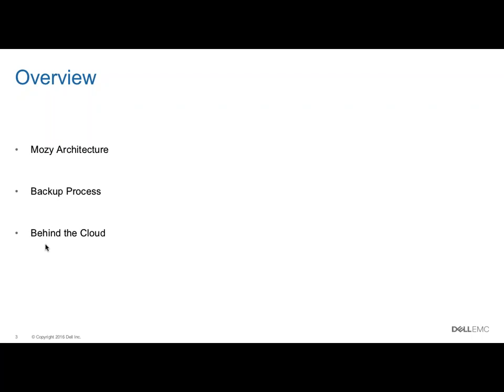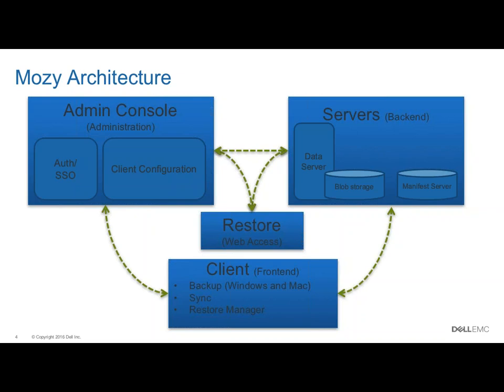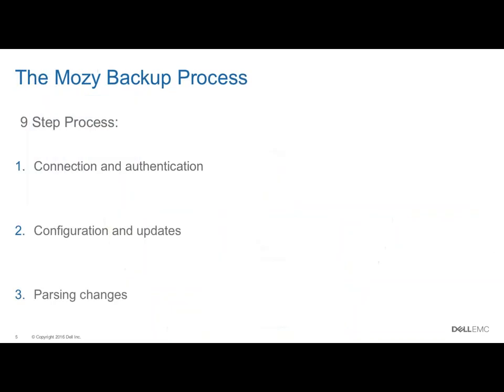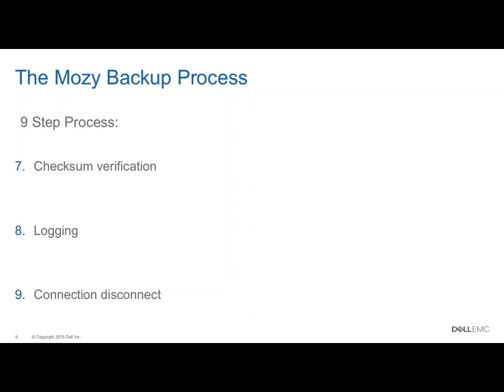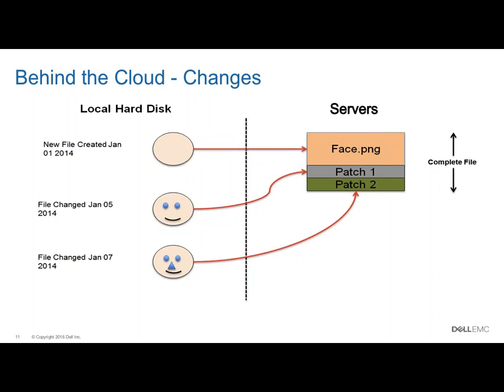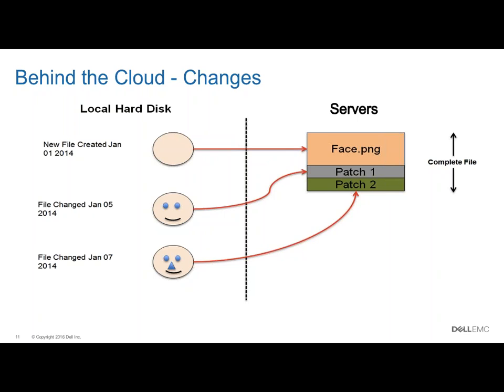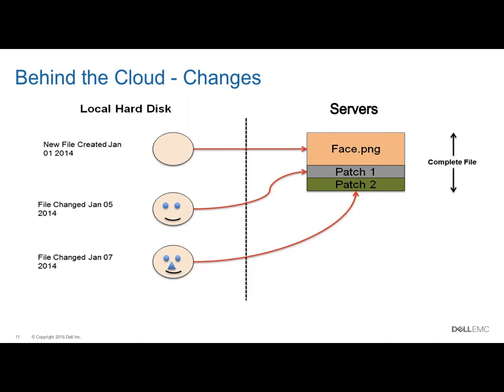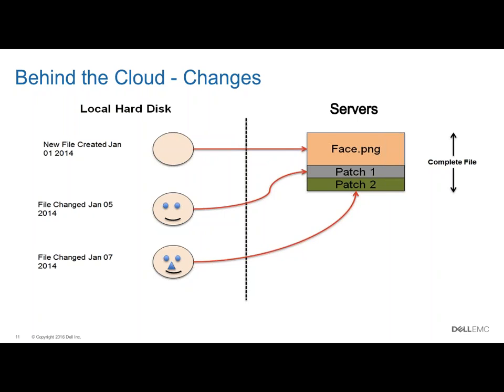What Happens To My Files When My Backup Starts?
November's webinar details the process your data goes through when backing up to our servers. In addition, you can learn more about the Mozy architecture as well as front and back end services.